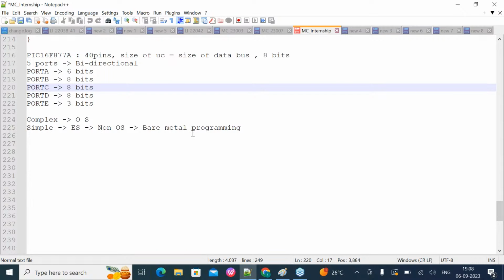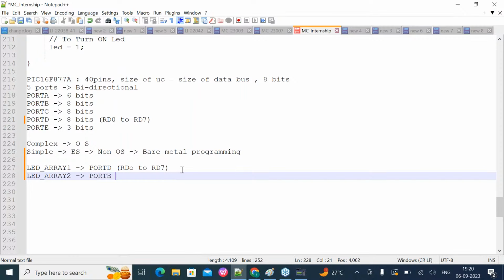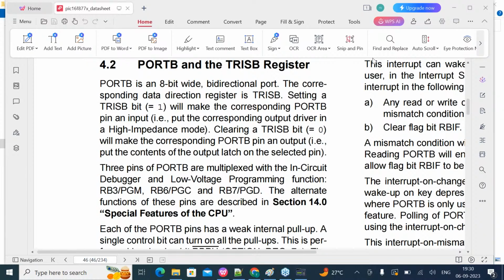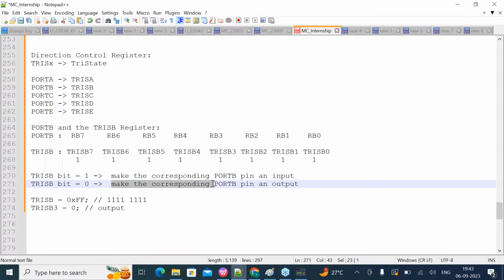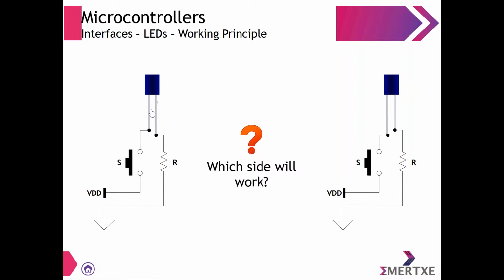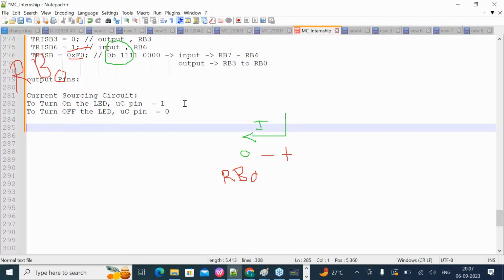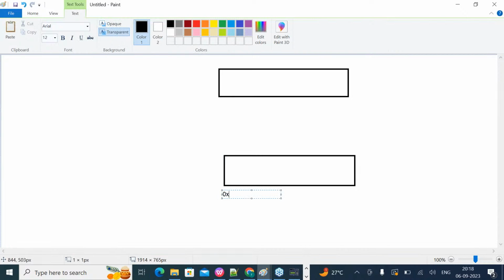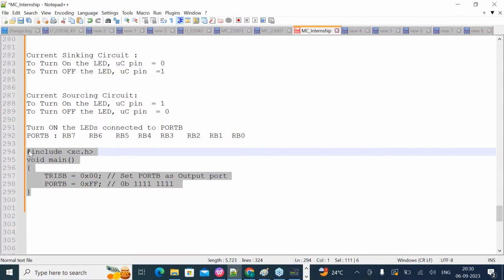Embedded Systems Internship Cohort 8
Emertxe’s Free Internships in Embedded Systems is an Online Real-time experience for Engineering students. It will take you through a real-time experience of working in an Industry. You will understand the various product development phases and skills required to work on any embedded product in Industry. This is a hands-on, monitored, and mentored program for 4 weeks, with our highly experienced Mentors.

Emertxe is India's No.1 Ed-Tech for Job Oriented Embedded Systems & Internet of Things (IoT) Courses with 1327+ Placement Drives & 2183+ Students Placed in 2022

➡️For any Query regarding Embedded Systems Online/Offline Courses with 100% Placements

Some Of The Main Reasons Are :
1. 1200+ Core Placement Companies Are Hiring Our Students , More Than 100+ Placement  Drives Happening Every Month,
2. We Give 100% Job Guarantee, 60+ Expert Mentors, Highest You Can Find in the Training Industry.
3. We Provide Disha Workshops, Mock Interviews and Career Coaching.
4. 2 Years Unlimited Placement Opportunities. Flexible Learning Modes - Online and Offline

Sounds Amazing??